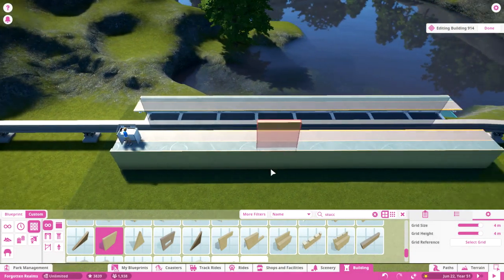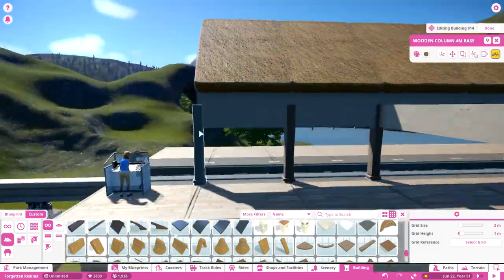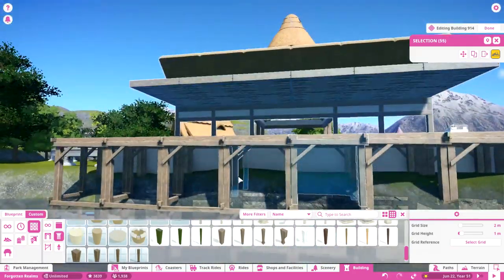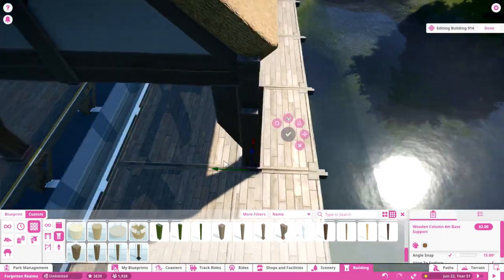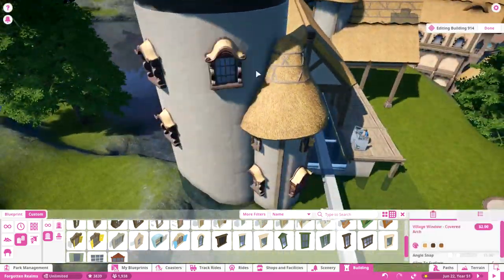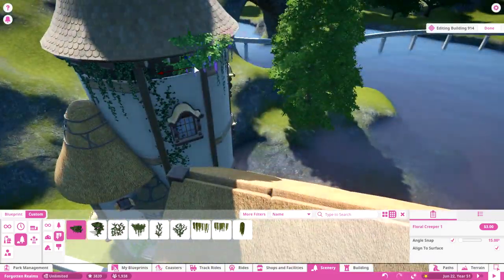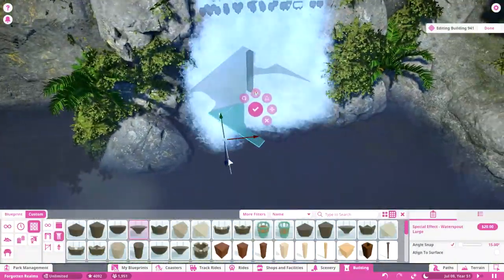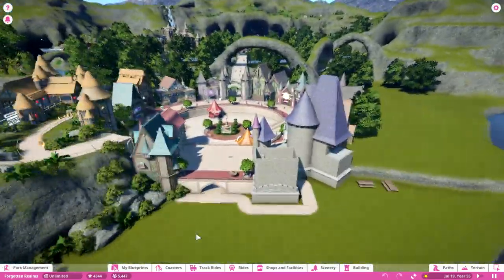A | Plays | Planet Coaster - Forgotten Realms (Fantasy) | 18 | Monorail Station/Village + Town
Hi guys in this episode I will show you how I did the fantasy monorail Station in speedbuild and will show you in real time how I almost got the town done already :D have fun watching!

- Aerithia